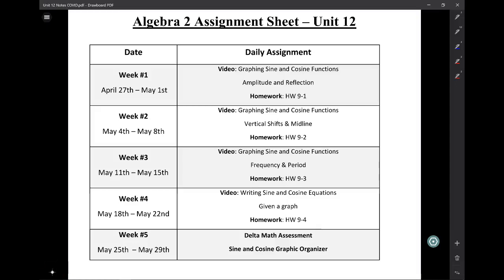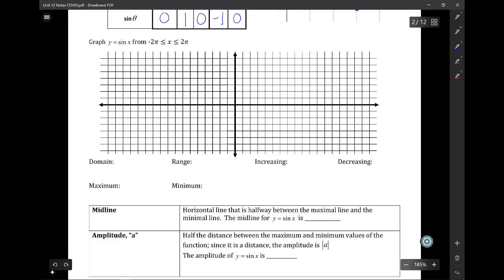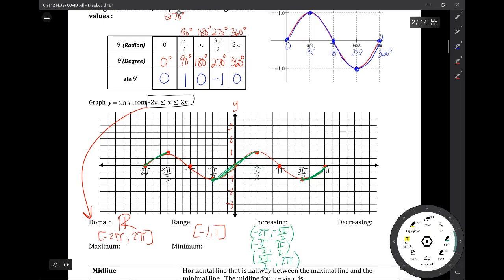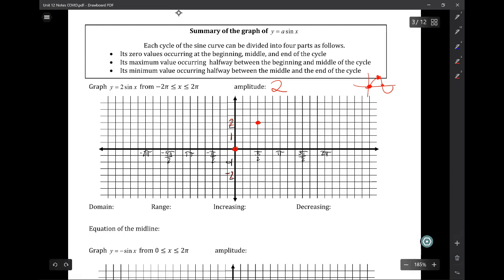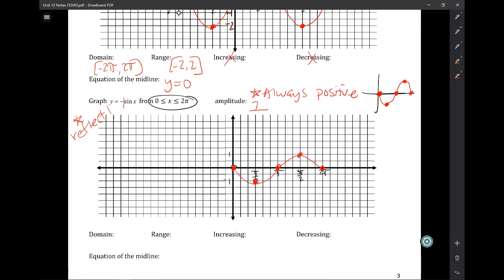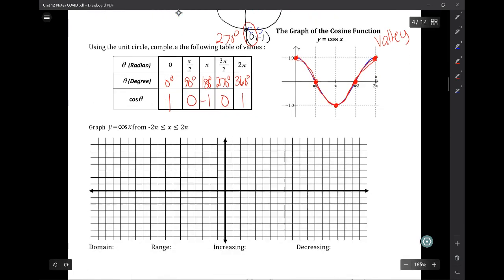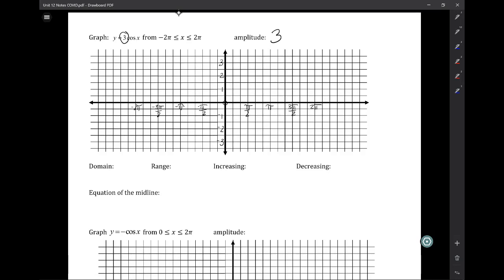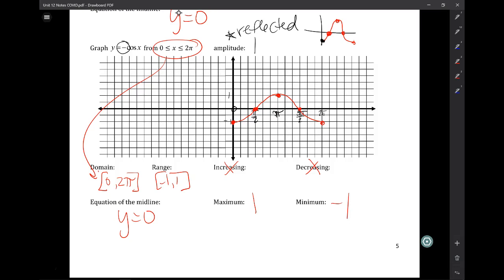A2 Unit 12 Day 1 Spring 2020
A2 Unit 12 Spring 2020 Graphing Sine and Cosine with amplitude and reflection.